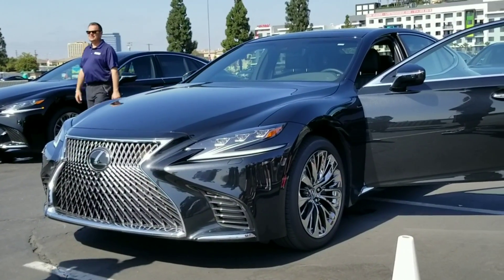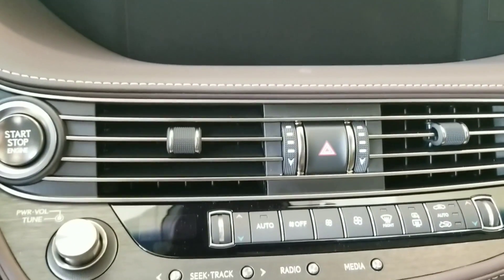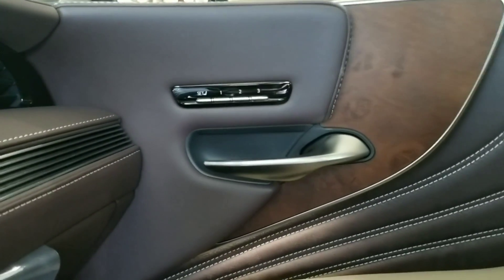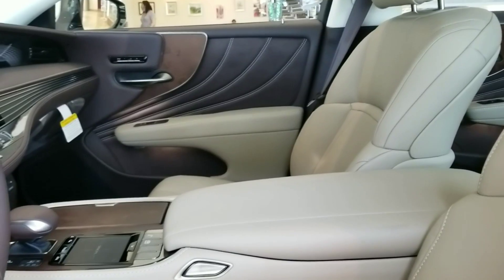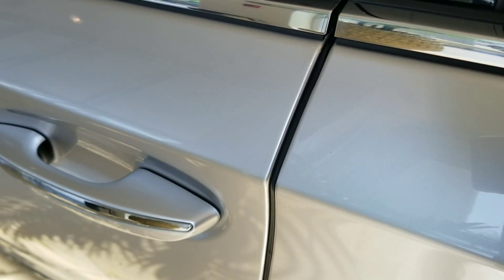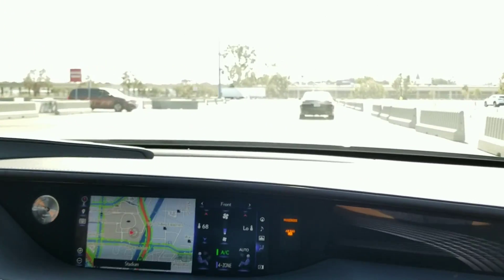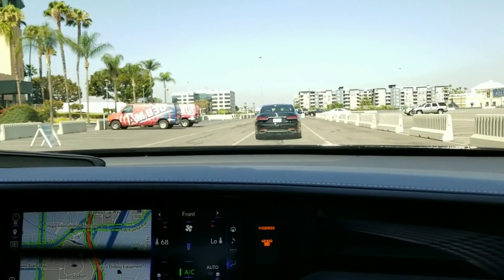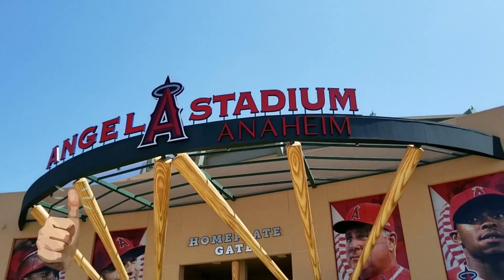The Lexus LS500/LS500h leaves Mercedes and BMW behind. Let's talk about it! Randys Reviews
The 2018 Lexus LS 500 is offered in the following submodels: . Available styles include 4dr Sedan (3.5L 6cyl Turbo 10A), 4dr Sedan AWD (3.5L 6cyl Turbo 10A), F SPORT 4dr Sedan (3.5L 6cyl Turbo 10A), and F SPORT 4dr Sedan AWD (3.5L 6cyl Turbo 10A). Lexus LS 500 models are available with a 3.5 L-liter gas engine, with output up to 416 hp, depending on engine type. The 2018 Lexus LS 500 comes with rear wheel drive, all wheel drive. Available transmissions include: 10-speed shiftable automatic.

With either powertrain, you’ll have plenty of power to move this big sedan without any trouble. The 500 and 500 F Sport have slightly better acceleration than the 500h, but the hybrid setup won’t hold you back in any driving situation.

Though this isn’t the most athletic car in the class, the LS holds its own when the roads get curvy. Its steering is sharp, and it handles turns well. It also rides smoothly, which is to be expected with a luxury car.

Standard driver assistance features include a rearview camera, front and rear parking sensors, adaptive cruise control, lane departure warning, lane keep assist, pedestrian detection, and pre-collision forward collision warning.
Available active safety features include a 24-inch head-up display, pedestrian alert (which can detect the direction a pedestrian is walking), side collision warning, front and rear cross traffic alert, reverse automatic braking, traffic sign recognition, active steering assist (which automatically controls steering and braking in some situations), lane trace assist (which "traces" the path of the vehicle ahead of you in case there aren’t road lines), and a surround-view camera.

The redesigned 2018 Lexus LS offers solid performance, almost perfect predicted reliability, and a beautiful and feature-laden interior.

If you're in the market for a Premium Luxury Sedan you should head to your local Lexus Dealership and check out the all New Lexus LS500.  I did!!!   : )